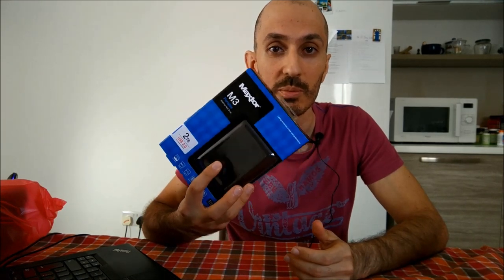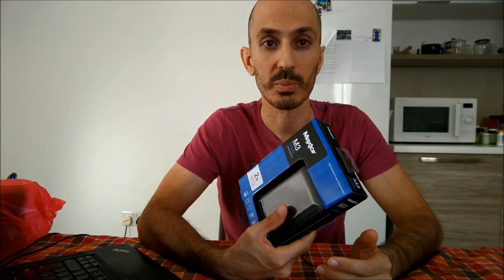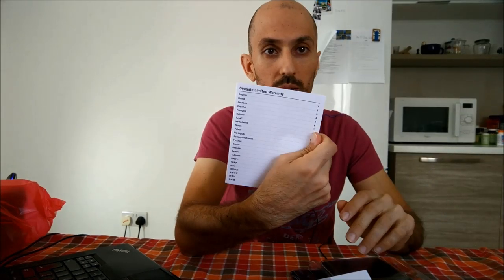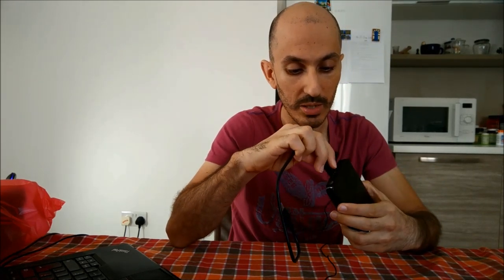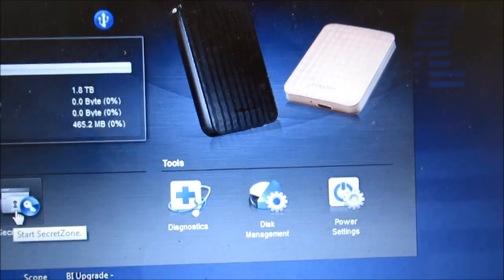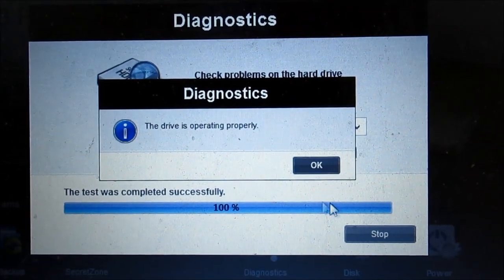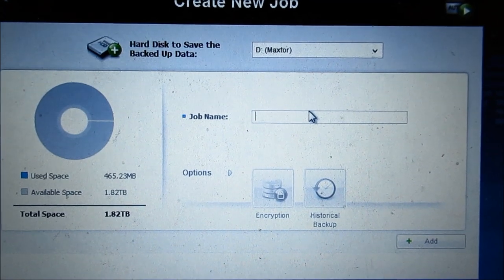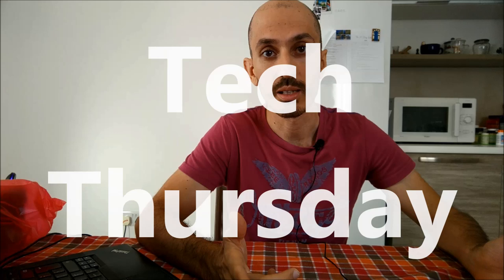External Hard Drive 2TB USB 3.0 | Maxtor M3 Portable (Passport) | YouTube vid archive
New Content consistently EVERY Sunday at 5pm GMT+2 and some more here and there :)